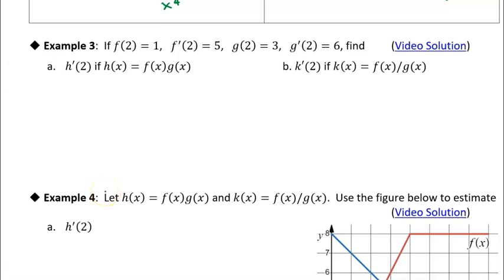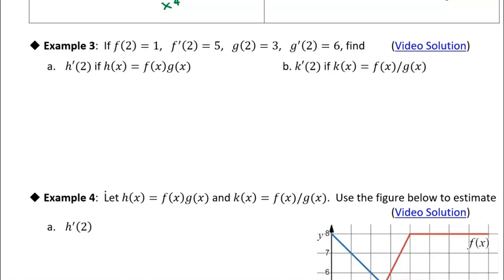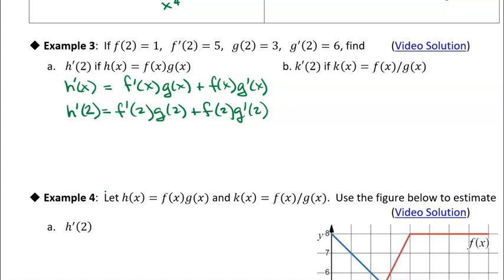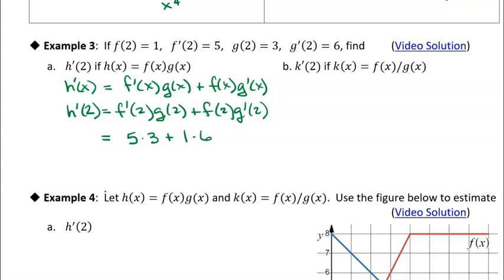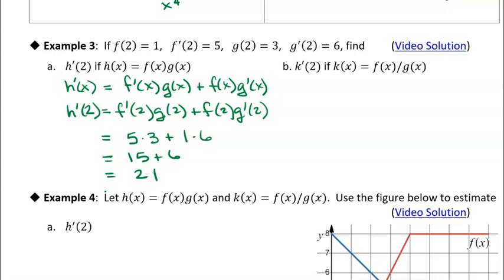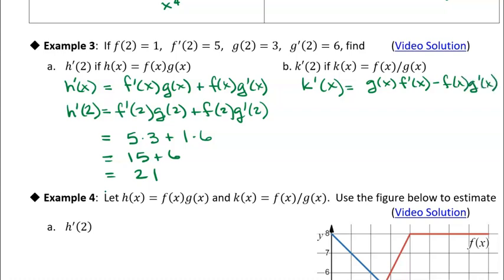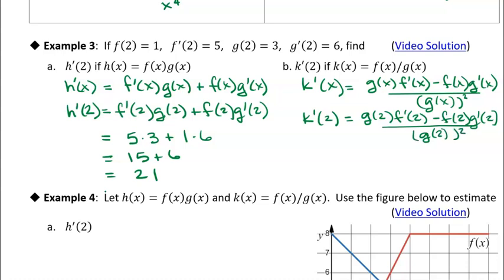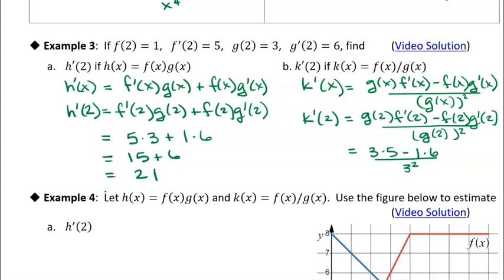3.4 Product and Quotient Rules: Example 3